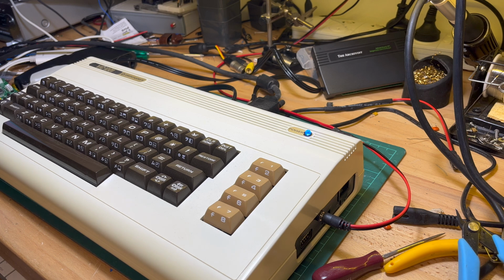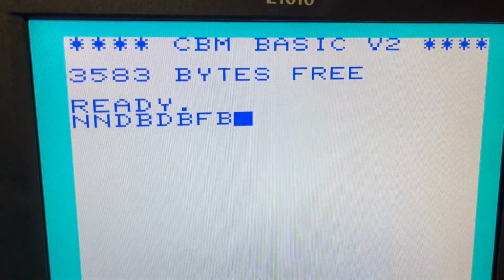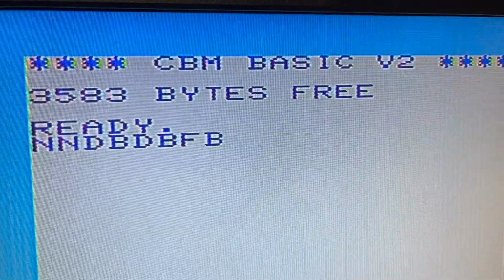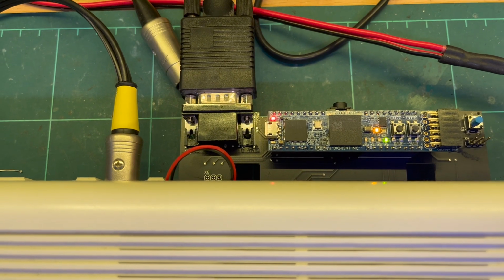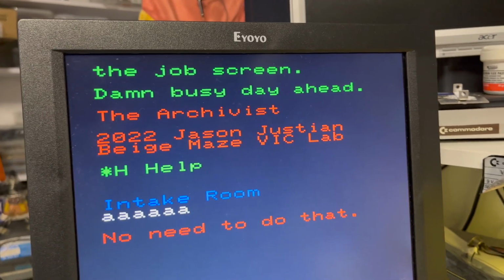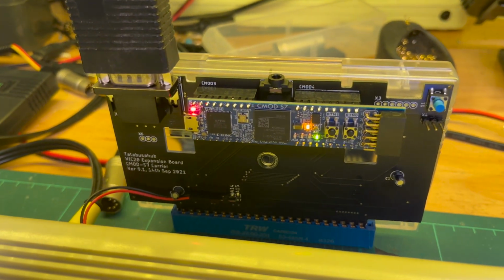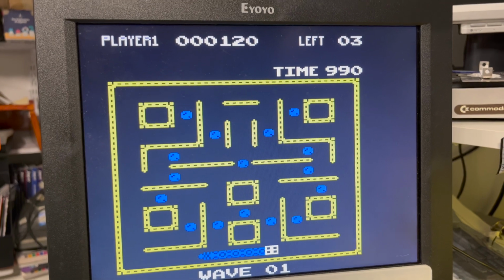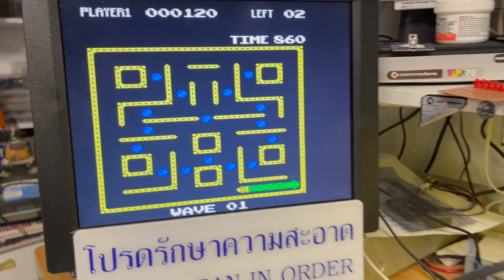Commodore VIC-20: VGA Adaptor (Part 1/4) [TCE #0190]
I finally got around to trying out Chris Aldridge's @HamsterSenior  VGA output cartridge for the VIC-20.  I used my VIC-1001 from Japan (NTSC).

Pretty simple install - just had to bring out A14 and A15 address signals to the card, plug it in and away it goes!

The machine is now outputting the usual horrible composite image in addition to a crisp 800x600 VGA!

It also works with a cartridge expander card so you can run a cartridge at the same time.

Going to experiment with it more ...